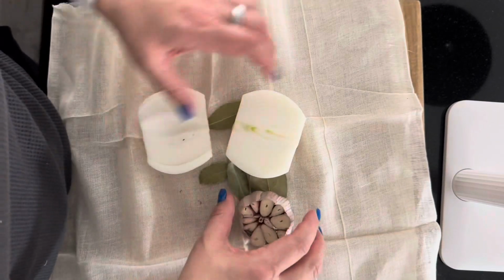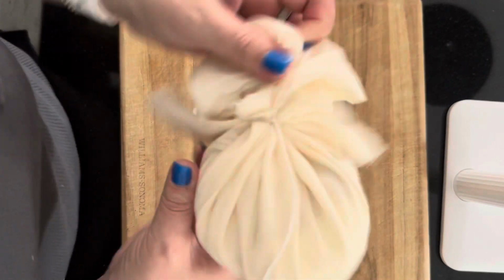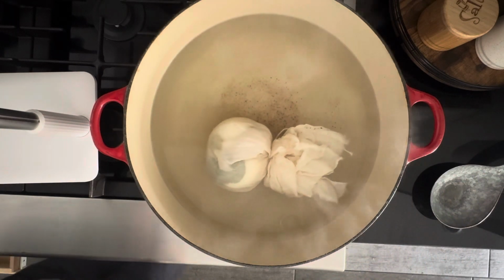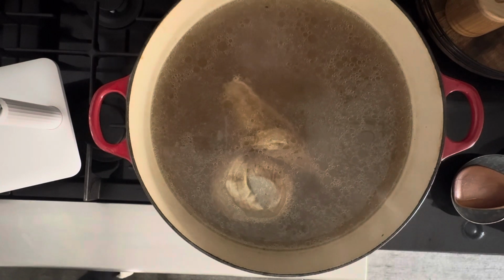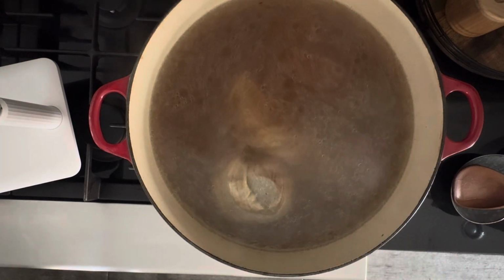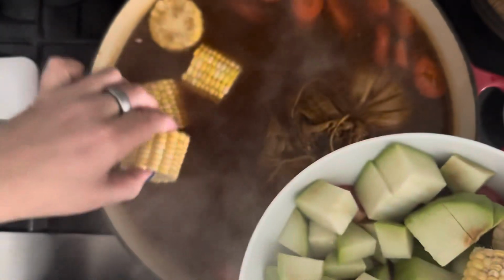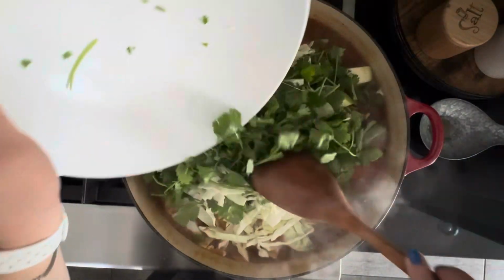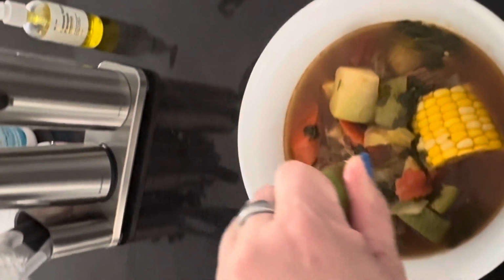Caldo de Res Recipe | How to Make Authentic Mexican Beef Soup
Caldo de Res (Mexican Beef Soup)

A hearty, comforting Mexican soup packed with tender beef and vibrant vegetables.

Ingredients:
 • 2 to 4 lb chuck roast, cut into large chunks and     2-3 beef shanks if you can find them.  Add collagen and flavor to the broth but I couldn’t find them.
 • 1 whole onion (for herb bag)
 • 1 whole head of garlic (for herb bag)
 • 4 bay leaves (for herb bag)
 • Salt (to taste)
 • 1 small can El Pato tomato sauce
 • 3 carrots, peeled and chopped
 • 3 celery stalks, chopped
 • 3 potatoes, peeled and cubed
 • Beef bouillon or tomato bouillon (to taste)
 • 3 ears of corn, cut into thirds
 • 2 chayote squash, cubed
 • 4 Roma tomatoes, cubed
 • ½ head of cabbage, sliced
 • 1 bunch of cilantro, chopped
 • 2 Mexican squash (calabacitas), cubed
 • Onion powder and garlic powder (optional, for extra seasoning)
 • Lime wedges (for serving)

Instructions:
 1. Prepare the broth:
 • Fill a large soup pot with water and bring it to a boil.
 • Make an herb bag by tying the whole onion, garlic head, and bay leaves in cheesecloth.
 • Salt the water generously, then add the herb bag and beef chunks.
 • Simmer for 2 hours, skimming any impurities off the top as needed.
 2. Build the flavor:
 • After 2 hours, add El Pato tomato sauce, carrots, celery, and potatoes.
 • Season with bouillon to taste.
 • Simmer for 15 minutes.
 3. Add more vegetables:
 • Add corn on the cob, chayote squash, and Roma tomatoes.
 • Cover and simmer for another 15 minutes.
 4. Final additions:
 • Add cabbage, chopped cilantro, and Mexican squash.
 • Cook for another 15 minutes, or until the carrots and other veggies are tender.
 5. Taste & Serve:
 • Adjust seasoning with salt, onion powder, and garlic powder if needed.
 • Remove the herb bag and discard.
 • Serve hot with a squeeze of fresh lime juice.
 • Enjoy with a warm quesadilla made with corn tortillas and queso fresco!